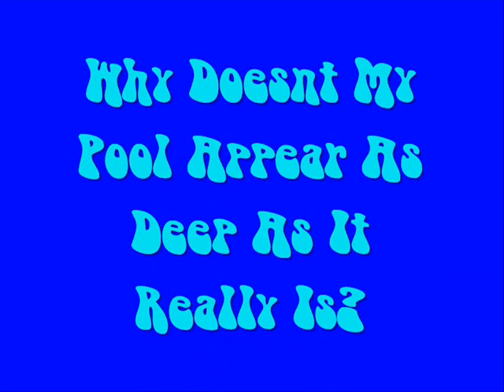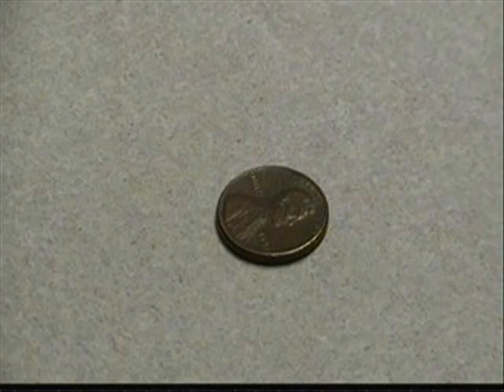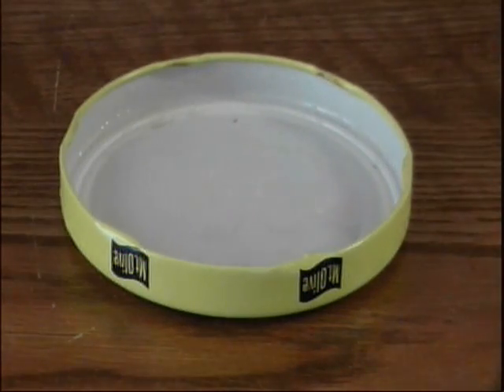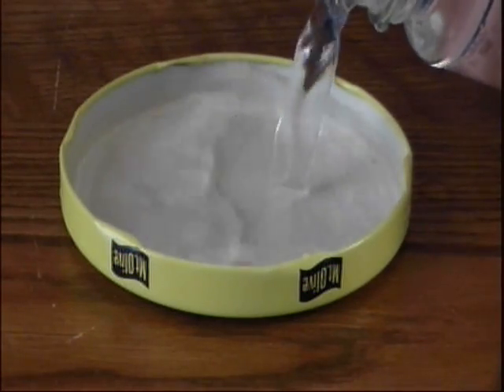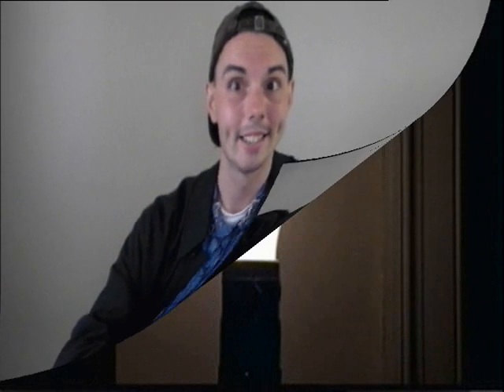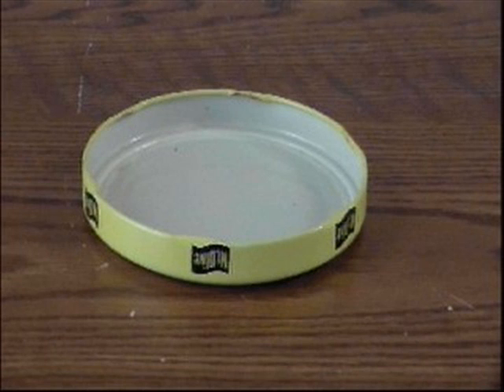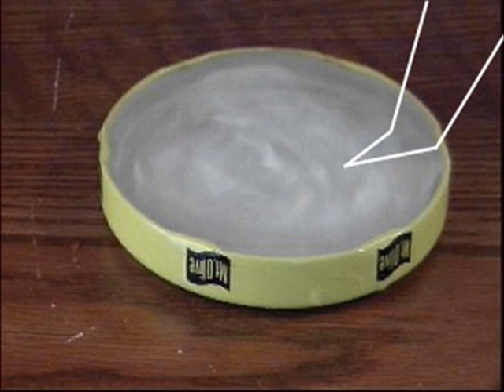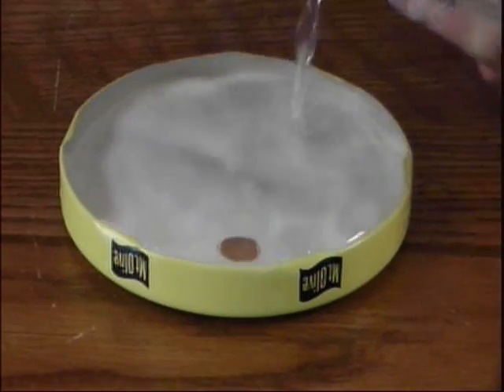!?!Can You See the Penny?!?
!!!LIGHT REFRACTION EXPERIMENT!!! (Light Refraction In Water Animation)

0:00 - Why does the deep end of a pool appear shallow?
0:35 - Lets make a splash with an experiment
1:53 - Explanation Speed of Light
3:08 - Splish, Splash I Was Swimming in a Pool

Crazy Chris is checking out light refraction and shows you how to see a penny that isn't there!

Objective: to understand light refraction.

Materials Needed:
 ~ Jar Lid
 ~ Penny
 ~ Water

Step 1) Put a penny in a jar lid so that you cant see it.

Step 2) Pour some water into the jar lid and watch the penny appear.

HOW DOES IT WORK:
You might think of light as traveling at one speed, about 300,000 kms per second, how-ever light doesn't always travel at the same speed. As light passes through space it does travel at 300,000 kms a second. How-ever as light passes through different materials, such as air or water theses materials can either speed up or slow down light. The reason you cant see the penny when its in the jar without water, is because the light is bouncing off the penny hitting the side of the jar and bouncing away from your eye. How-ever as light passes through the water at an angle, the part of the light beam that hits the water slows down this causes the light beam to bend or refract. Since the light beam bends so the whole beam can travel at the same speed, this makes the makes the penny appear in a different spot. As the light passes back through the water and back into air, the part of the light beam that hits the air first slows down so the light beam can travel at the same speed. There is nothing faster then the speed of light except for the expansion of our universe.